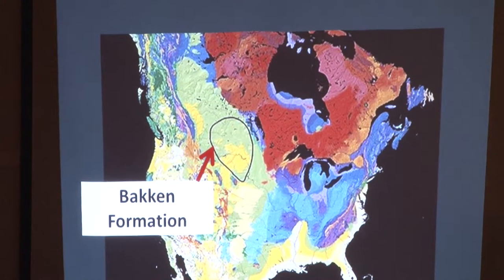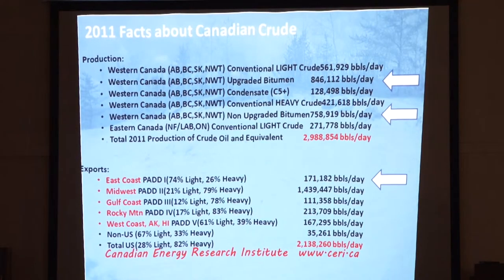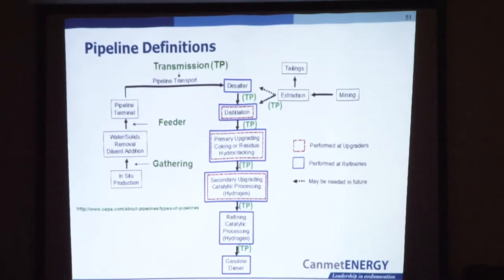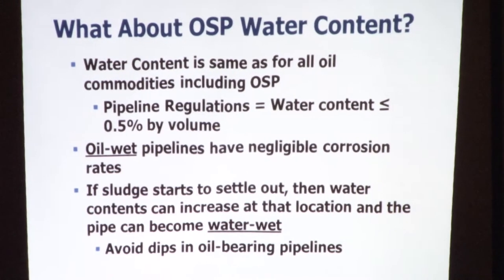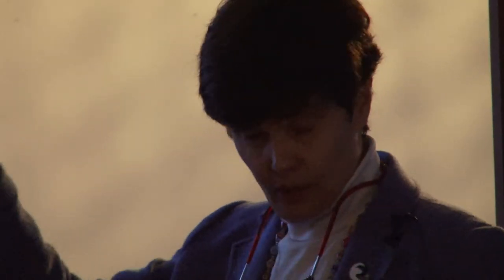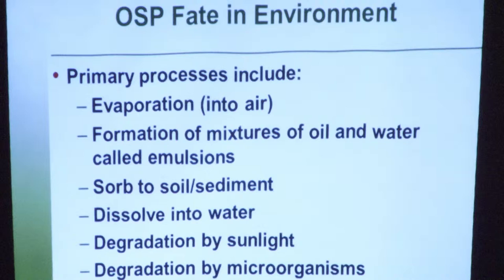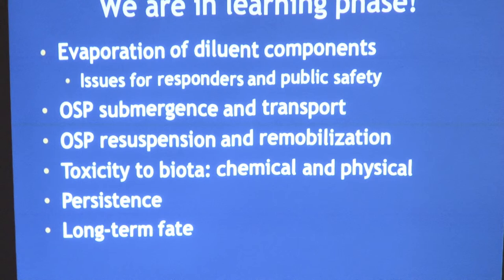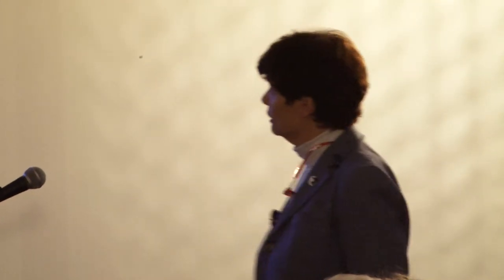"Oil Sands" not ready for pipelines nor the sun, Kinner Mash-Up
Dr Kinner focuses on what are  most concerning issues for a oil sands spill, issues regarding Tar Sands-not corrosion but...
Pt. 2 portion of Dr. Kinner's Georgetown presentation.